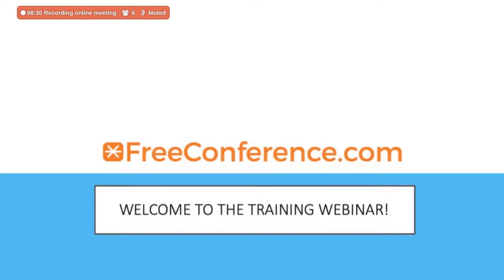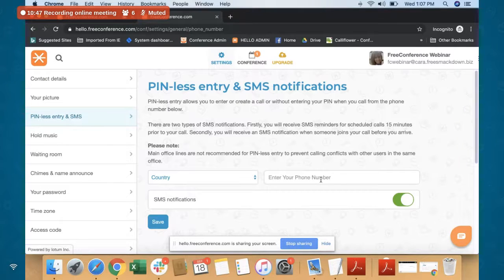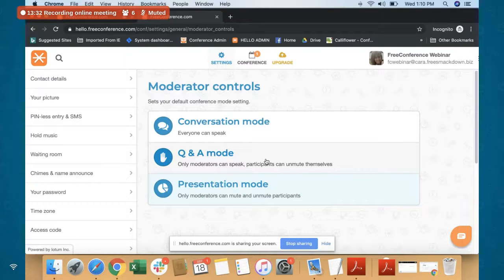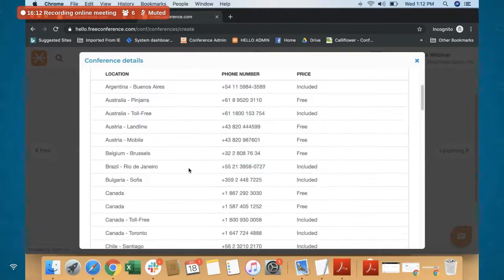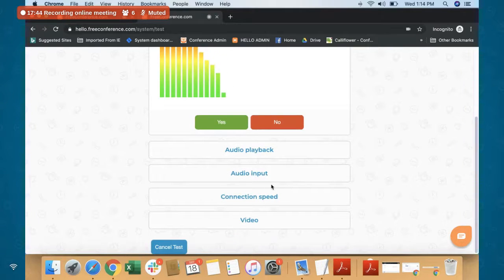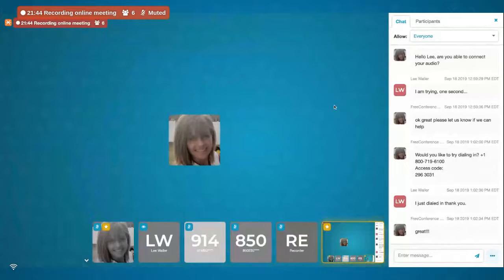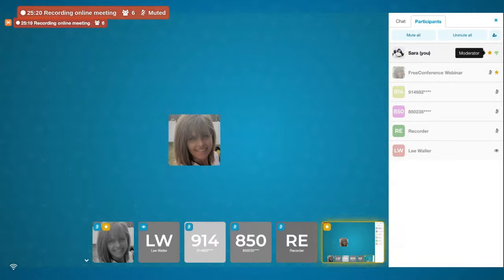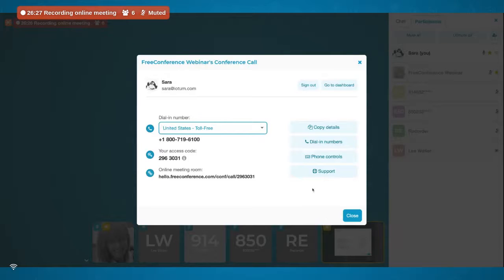Webinar - Online meeting best practices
Everything you need to know to prepare for a successful online meeting.